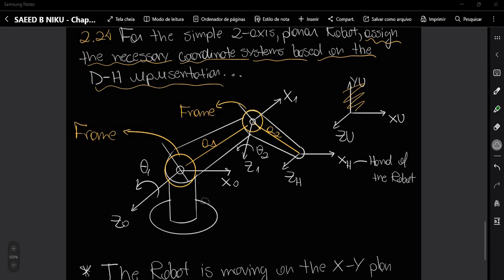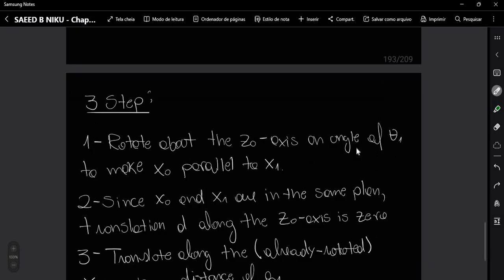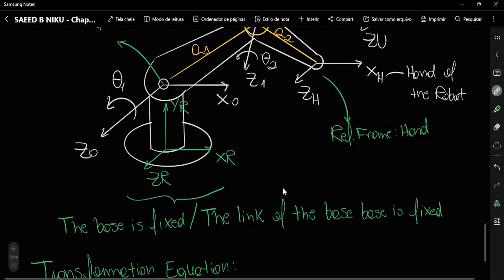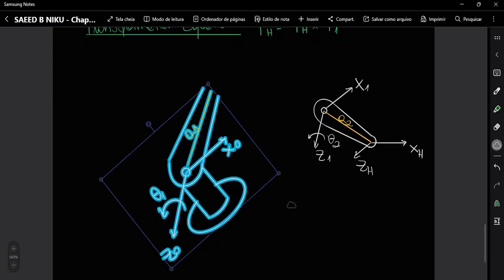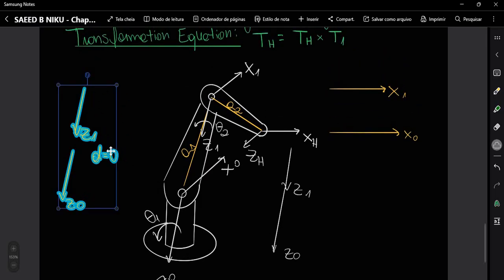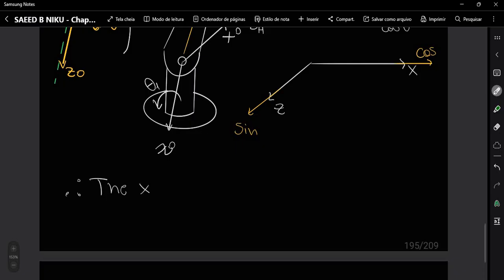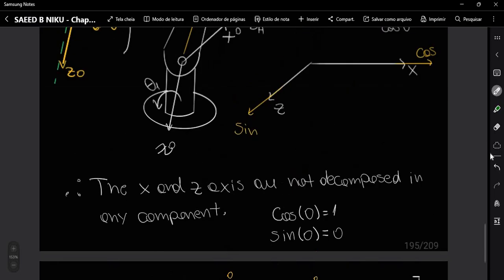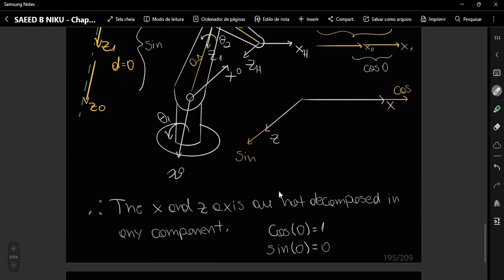Ex. 2.24 Transformation Between Frames with D-H PART 2